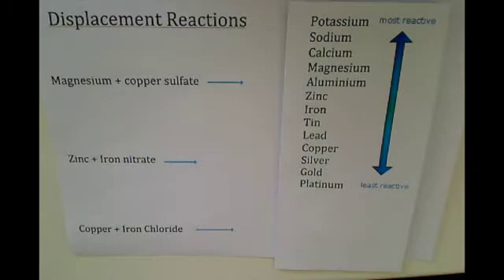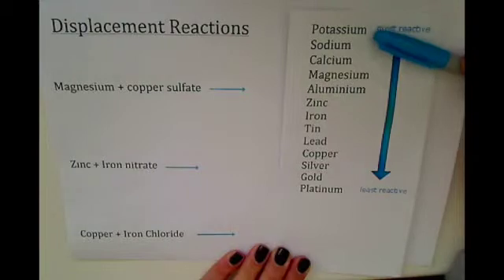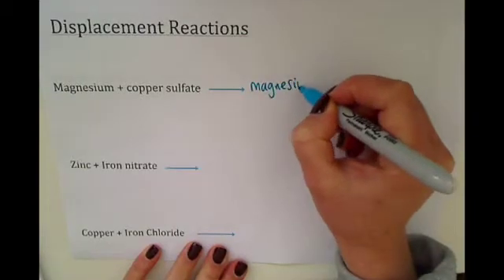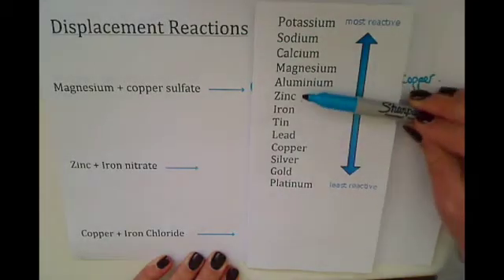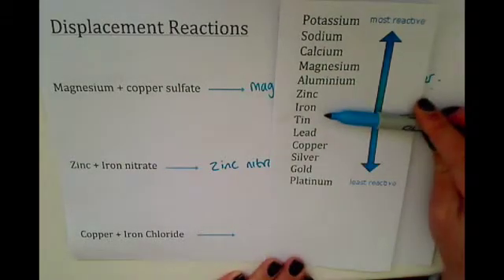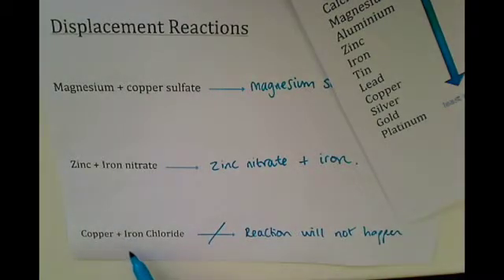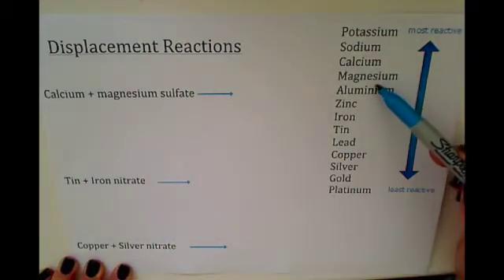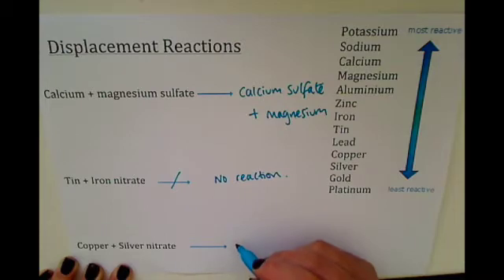KS3 - Displacement Reactions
This video is about Displacement Reactions. This video is for Key Stage Three pupils studying Science, however it is also useful for Key Stage Four Pupils.